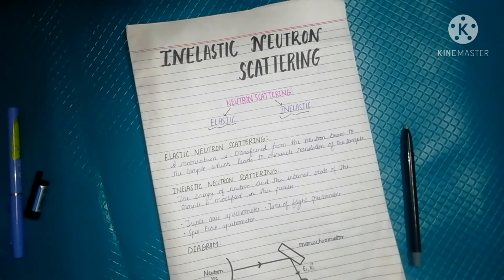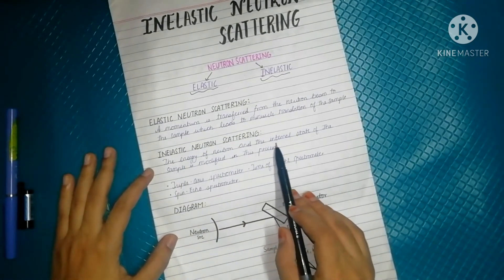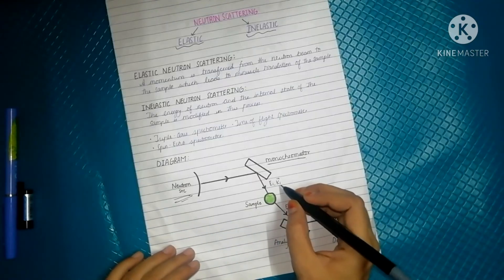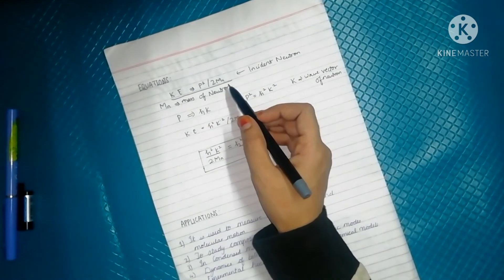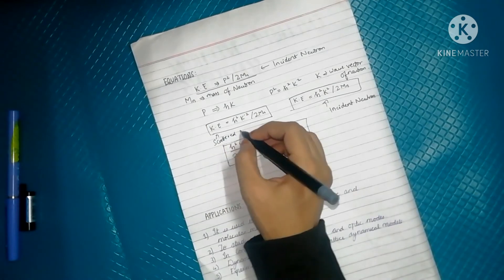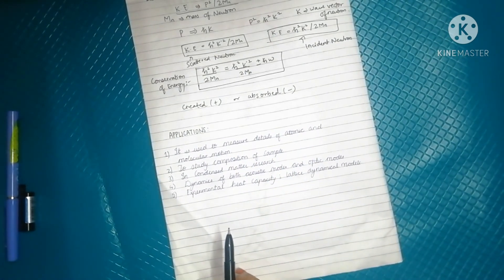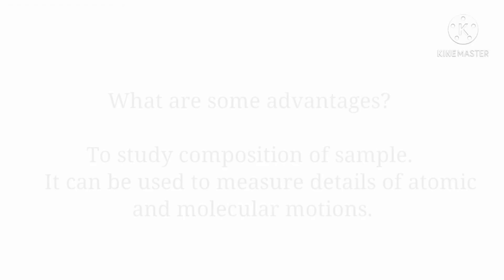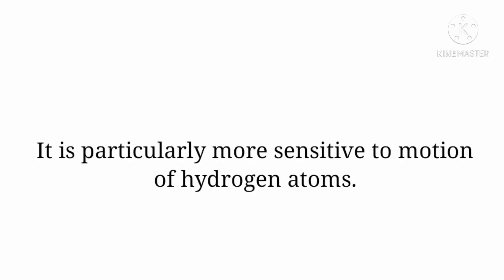Explanation of INELASTIC NEUTRON SCATTERING ¦Don't memorize!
Step by step detailed explanation of INELASTIC NEUTRON SCATTERING 💥

In INS technique, we use neutron beam to find the composition and property of the sample. A decent amount of energy is found to be either absorbed or to be created in this process.
When scientists get some weird sample then it's information is extracted taking help of neutron scattering techniques. The final result at the detector is interpreted from the graph obtained on the computer screen.

Image used to show working of monochromator is taken from internet ( the video showing the lab version of inelastic neutron scattering).

Video shows :
What is the difference between elastic and inelastic neutron Scattering?
What exactly is Inelastic neutron Scattering?
Experimental set up of the technique
Neutron scattering Kinematics
Applications of inelastic neutron Scattering
Advantages, disadvantages of INS.